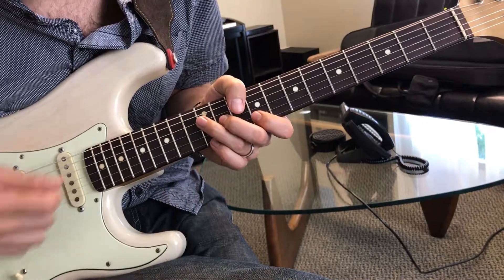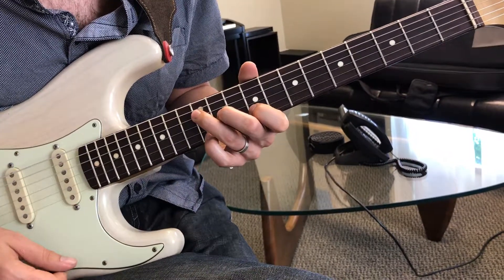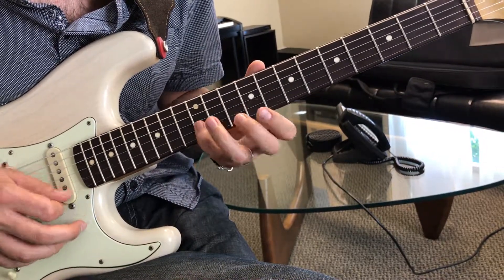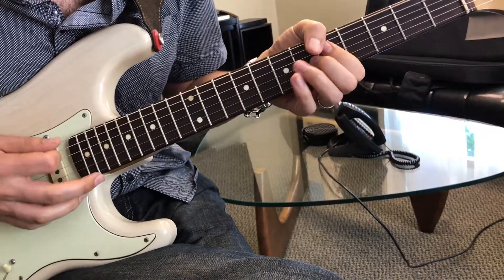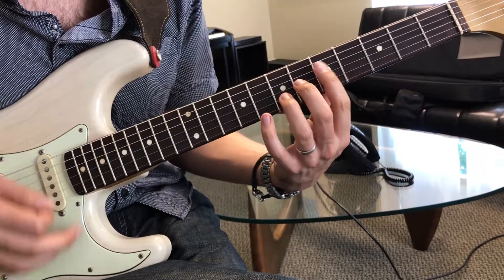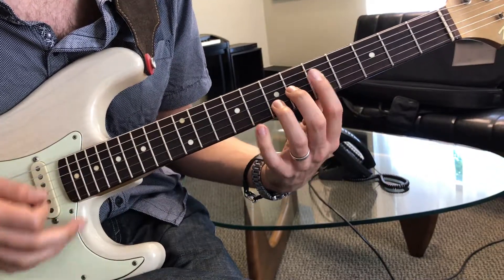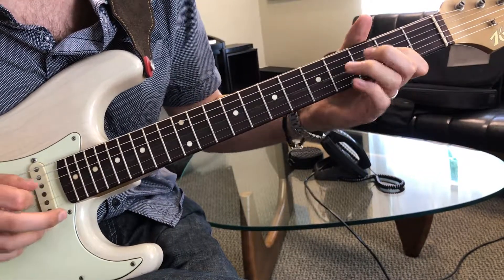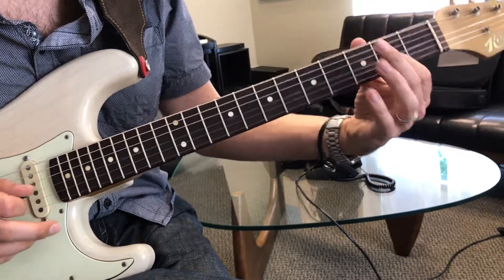Jamey Arent - Quick Blues Lick Ideas Using Chord Tones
Jamey demonstrating how to create easy single note licks from chord tones in a blues.  This demo is in the Key of A.  The first lick is using the Freddie King V9 shape.

Jamey playing a K-Line S (pre-Springfield) directly into a Mesa Boogie 5:25+ (blues channel, w reverb).  Shot w an iPhone.